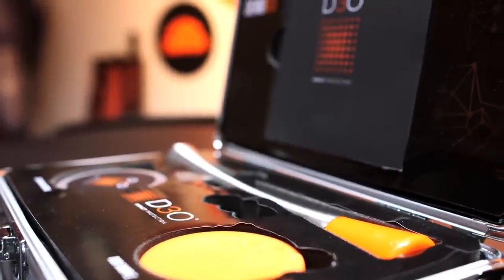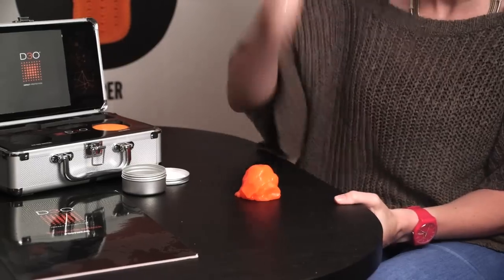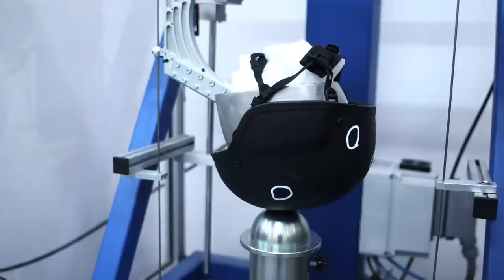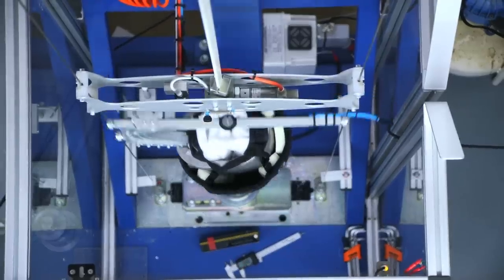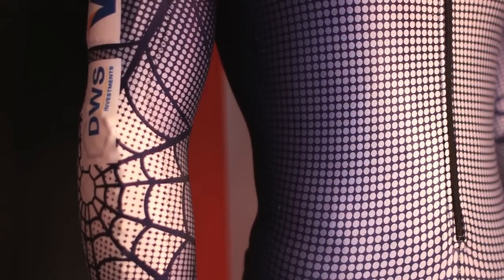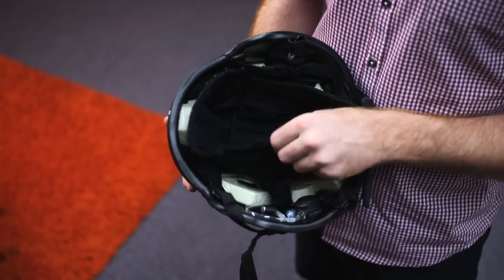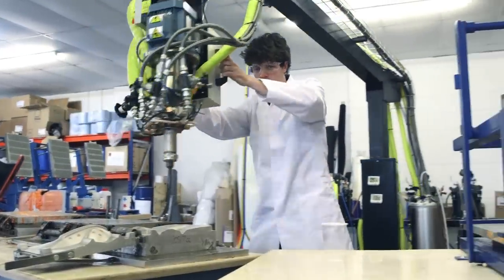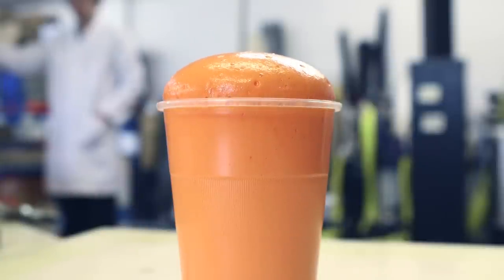D3O - Smart materials for military impact protection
Latest In Defence visits D3O's headquarters in Brighton to investigate how the company develops military armour products using its patented smart material.

Not only does it make helmets and body armour more effective and comfortable for soldiers, but it could reduce the incidence of traumatic brain injury, or TBI.